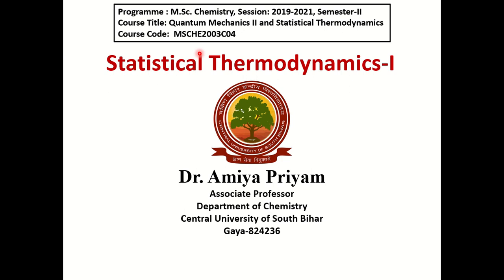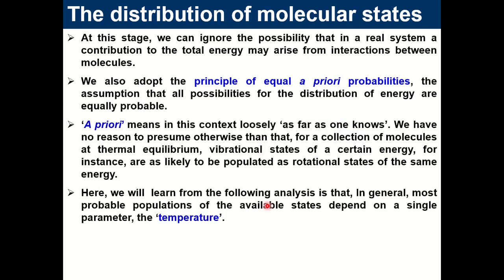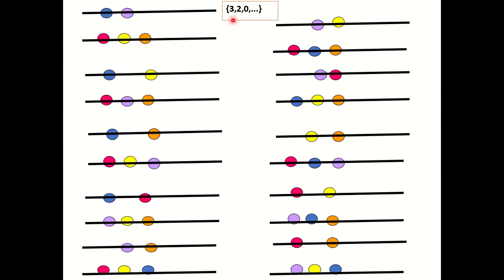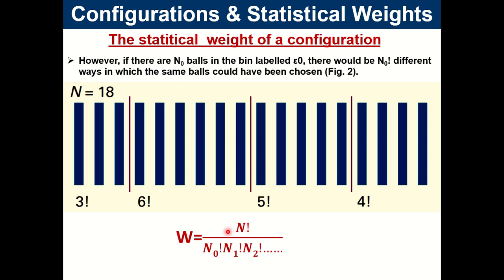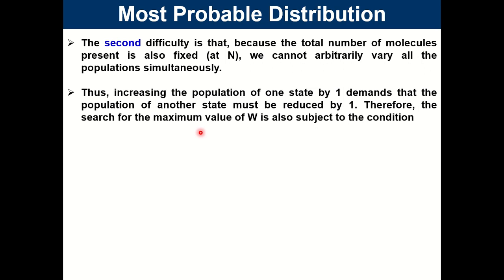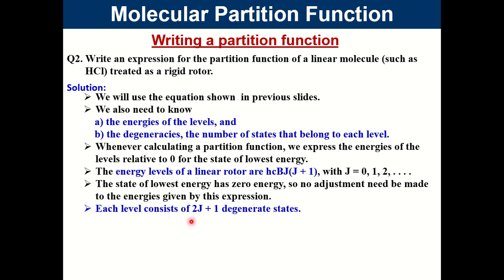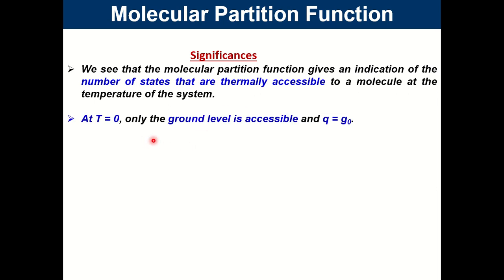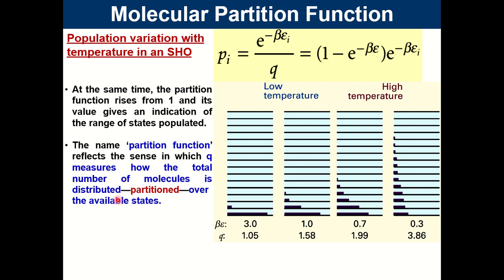Statistical Thermodynamics 1 AP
This video has been designed for teaching Statistical Mechanics to my M.Sc. students of 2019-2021 batch.  In this introductory lecture, the origin and significance of basic terms such as configurations, weights and partition function have been discussed.